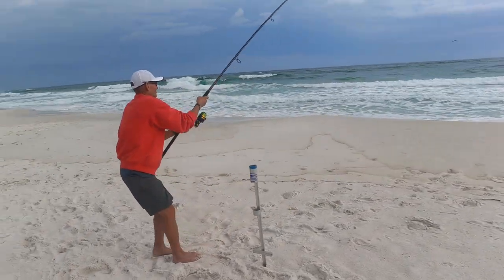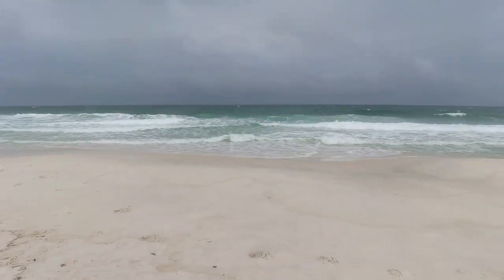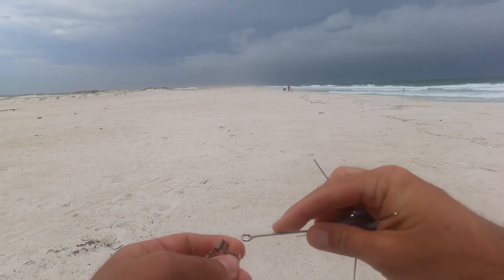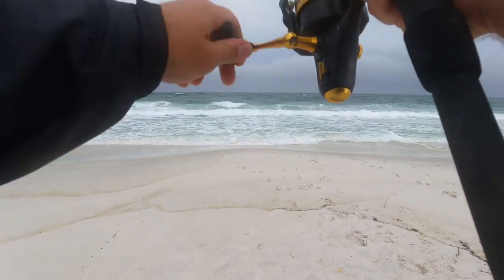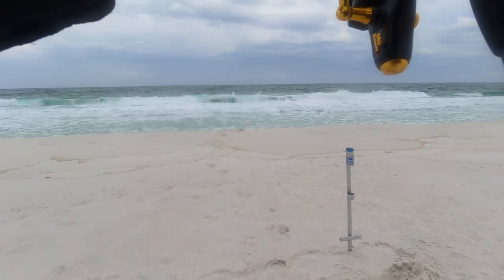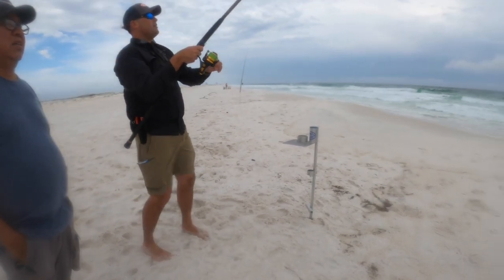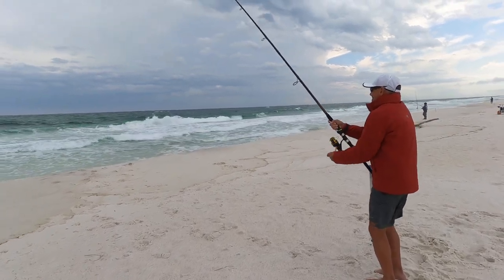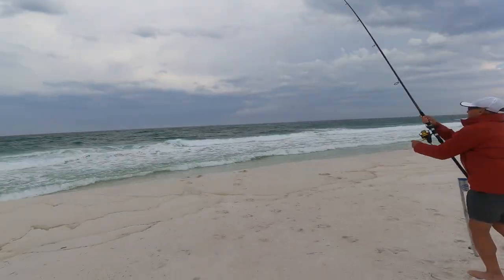This is what a TRUE Florida Pompano Panhandle SURF FISHING FEEDING FRENZY LOOKS LIKE!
Join my son, my father in law and I while we catch Pompano during the spring run.  I have NEVER experienced anything like this before. We enjoyed the most incredible bite I have every been part of! We were able to easily bag our 3 person Pompano limit and still able catch and release pompano back to sea.  Pompano Panhandle Surf Fishing action is on fire 🔥!